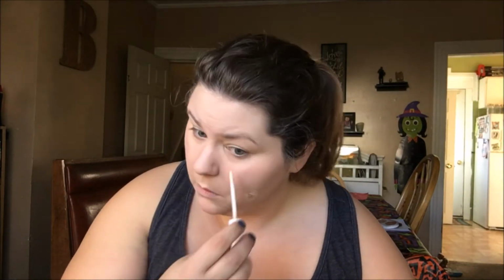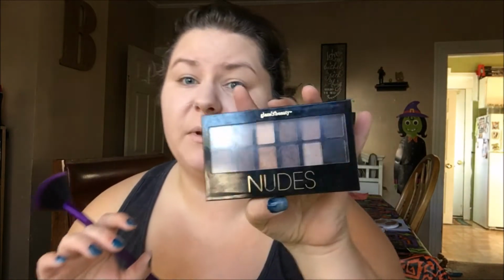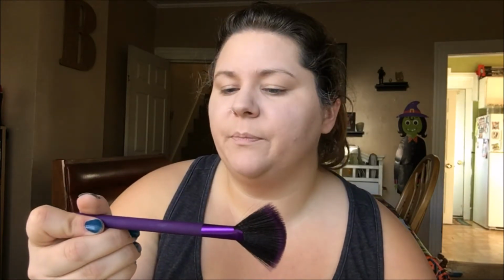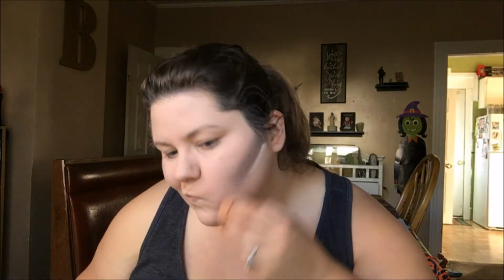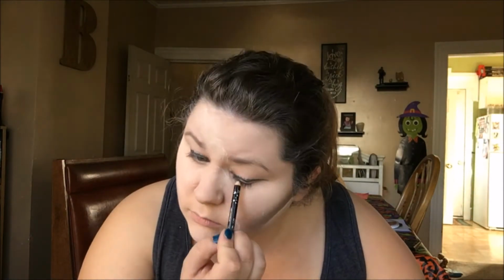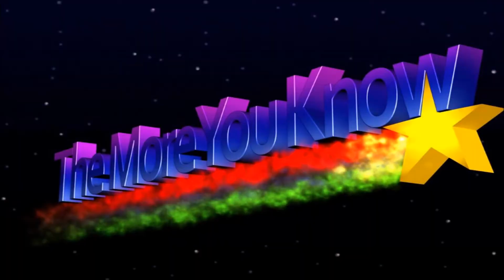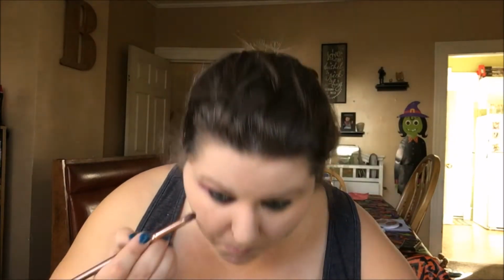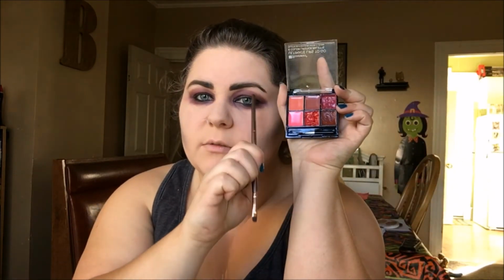Practicing Halloween Make Up | Being Family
I'm not giving it away too easy, can you guess what I will be for Halloween based on this NOT A tutorial / the sloppiest Halloween make up practice video that ever was.

↓↓↓↓↓↓ BUT WAIT THERE'S MORE↓↓↓↓↓↓

Have a question? Want an answer? Leave your Qs in the comments below for our Family Q&A!